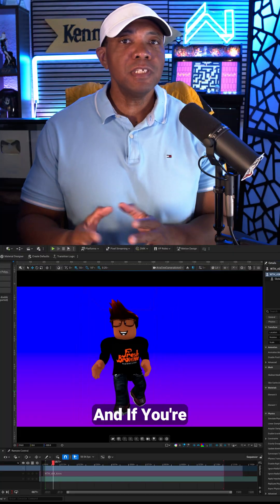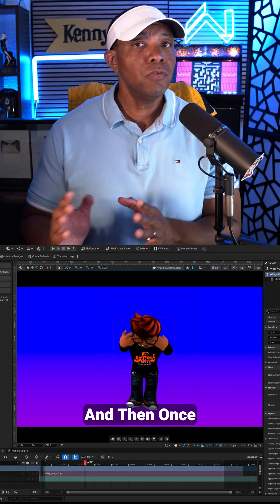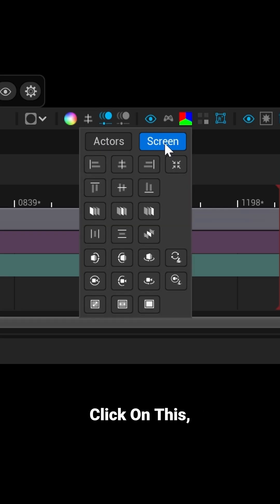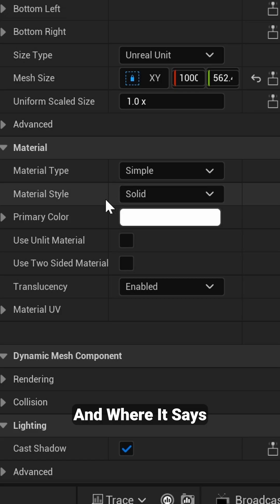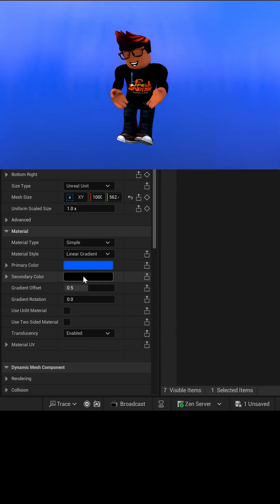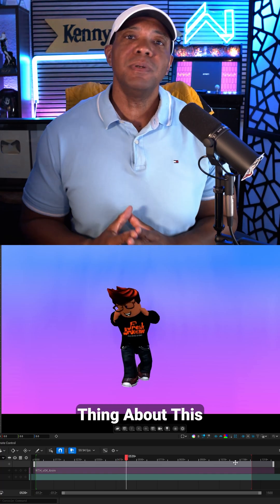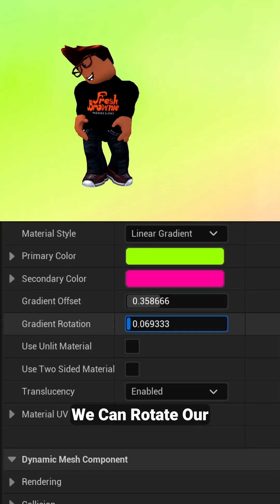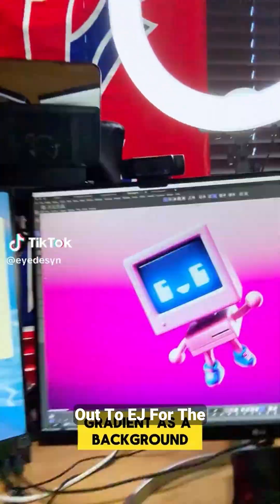Quickly add Gradient Backgrounds in UE5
Using the motion design tools in Unreal Engine 5 creating Gradient back drops have never been easier
Shout out to @freshbrownie_ & @eyedesyn for the inspiration